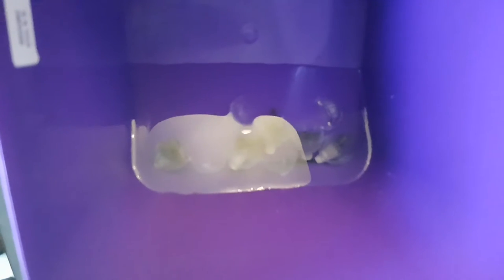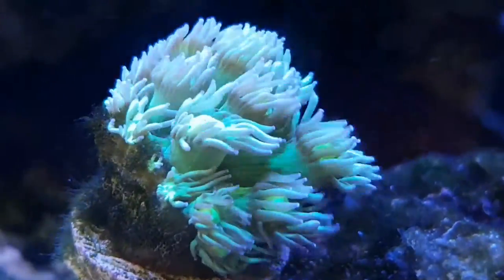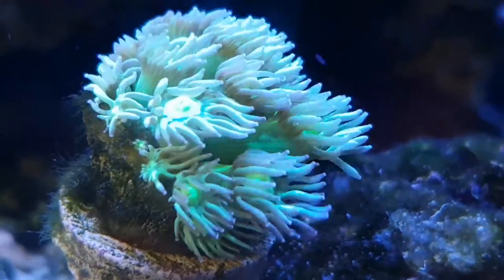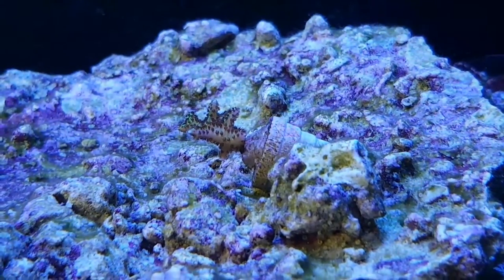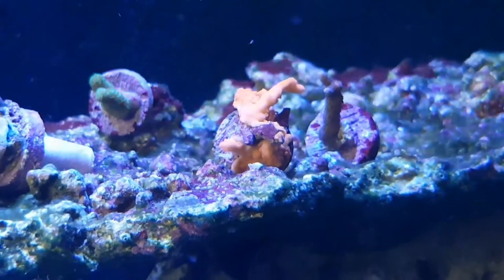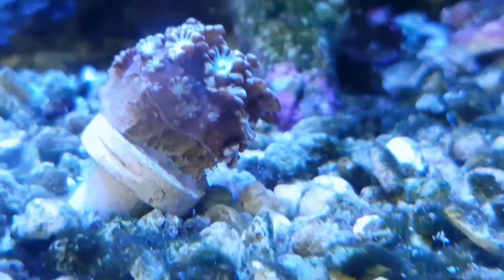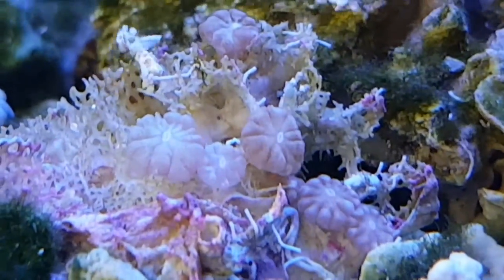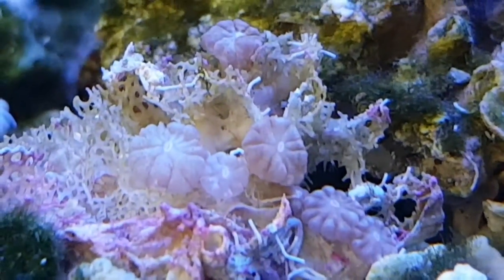RedSea REEFER 250 ep 7 - SPS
Finally sps (small polyp stony) coral. After the reset we're ready to try again.